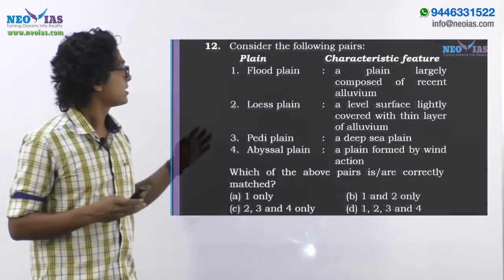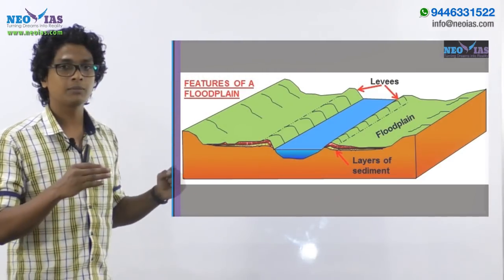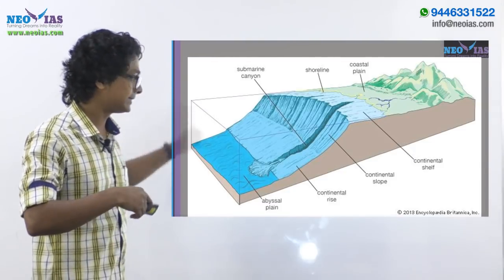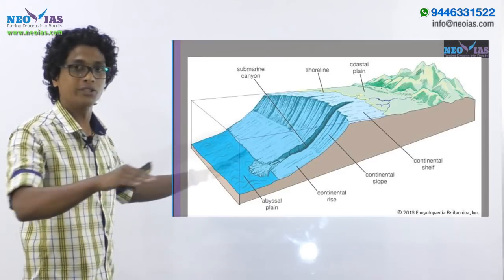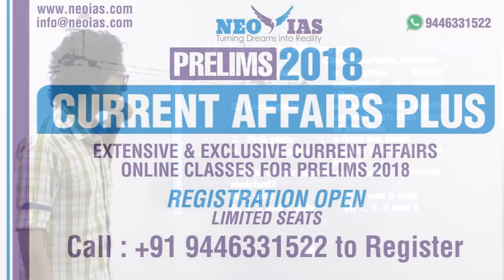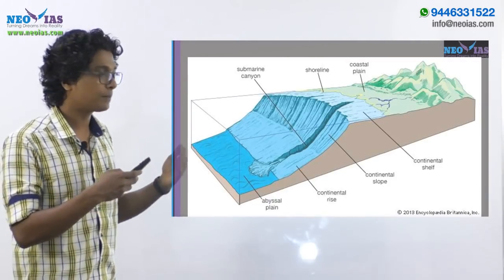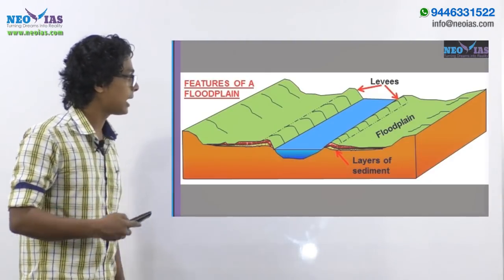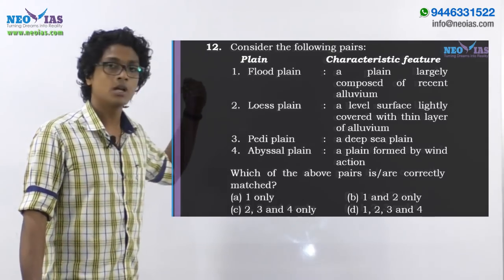DIFFERENT TYPES OF PLAINS | 2018 PRELIMS IMPORTANT MODEL QUESTION SOLVED | GEOGRAPHY | EKAM IAS